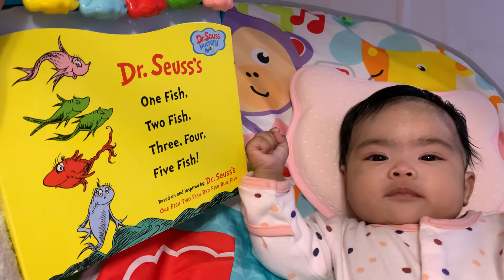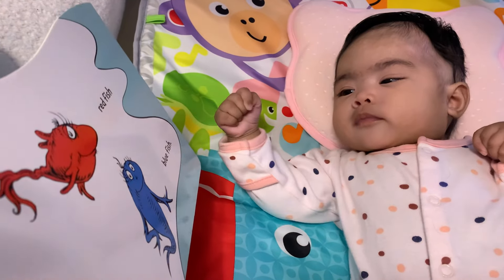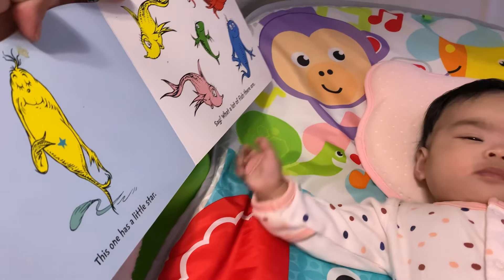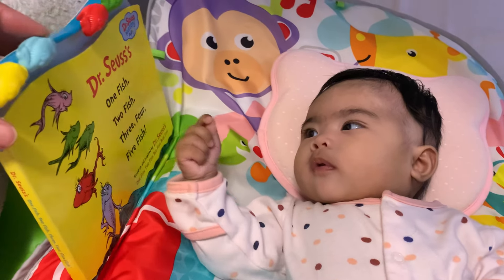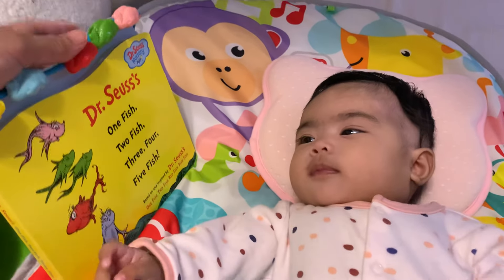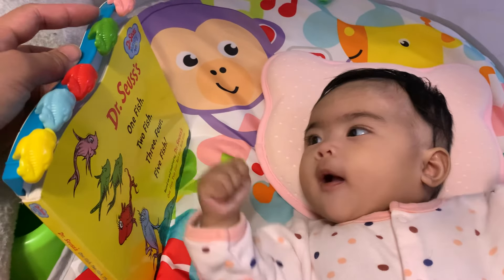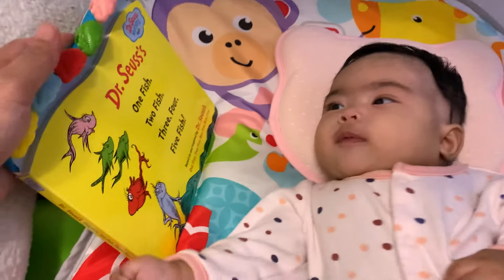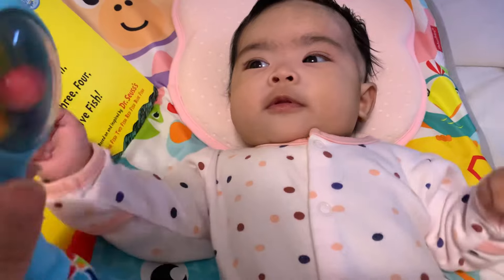Reading Dr.Seuss One Fish Two Fish Three,Four,Five Fish/Nursery Book/ReadingBookToMyBaby/BabyBooks